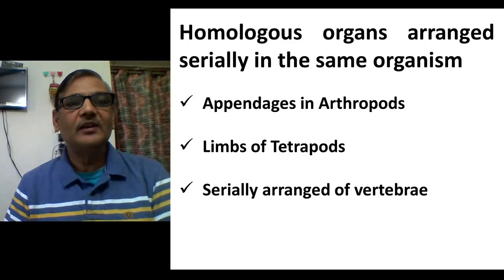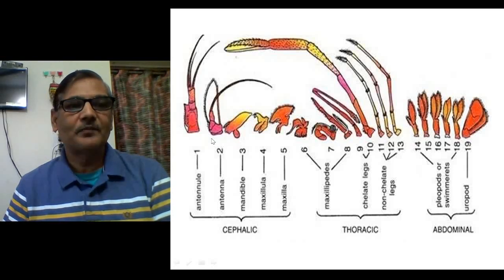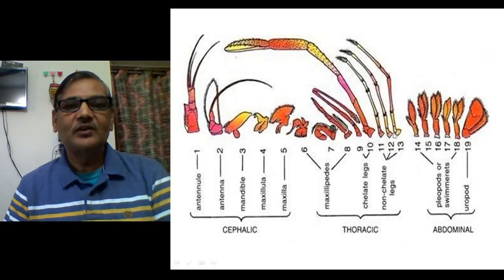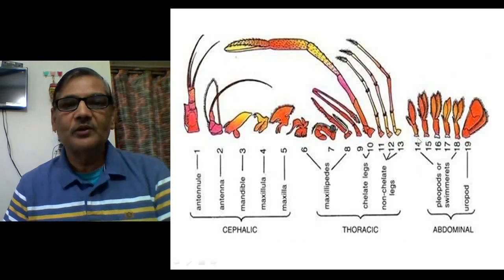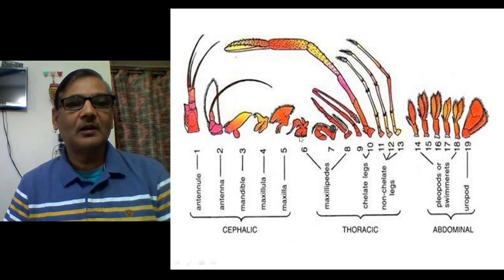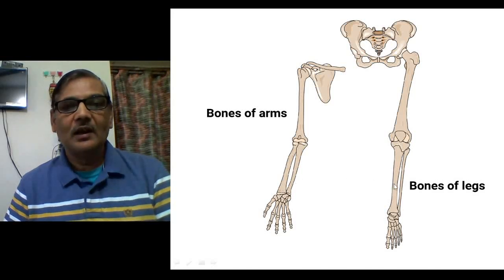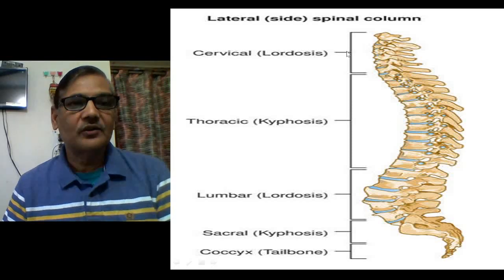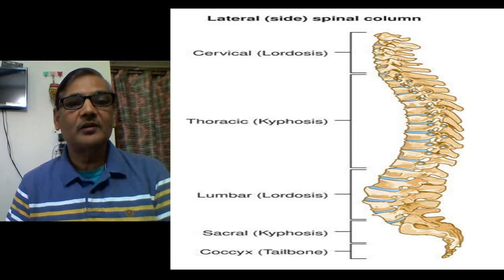Serial Homology (An Evo-Devo Evidence of Evolution)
Serially Arranged Homologous Organs in Arthropods  and Vertebrates.